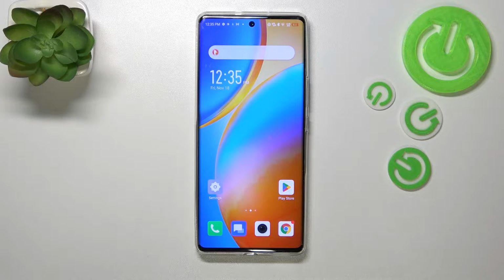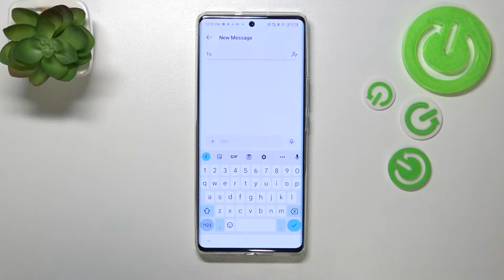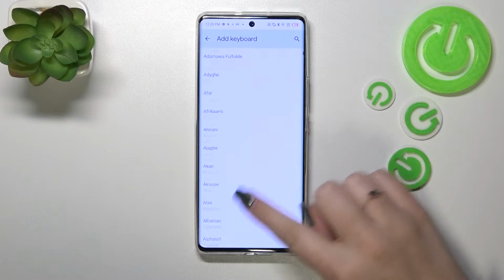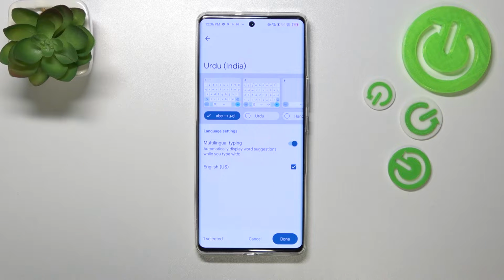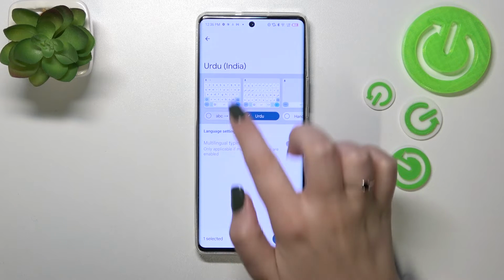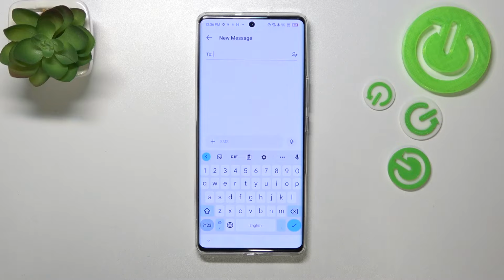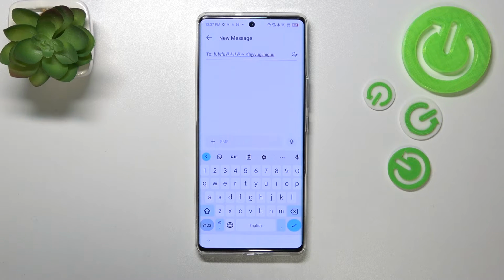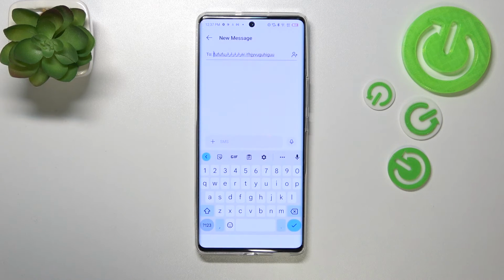How to change Keyboard Language on Infinix Zero Ultra - Add New Keyboard Language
Find out more about changing the keyboard language in Infinix Zero Ultra:
Welcome, Everybody. The video above shows how to change your Infinix Zero Ultra's keyboard language. We will walk you through the keyboard settings and show you how to choose a new language. In the following step, our specialist will demonstrate to you how to switch between languages and remove a keyboard language. Enjoy the video. If you want to know more about your Infinix Zero Ultra, visit our YouTube channel.

How to change the keyboard language in Infinix Zero Ultra? How to add a keyboard in Infinix Zero Ultra? How to set up keyboard language in Infinix Zero Ultra? How to remove a keyboard language in Infinix Zero Ultra?